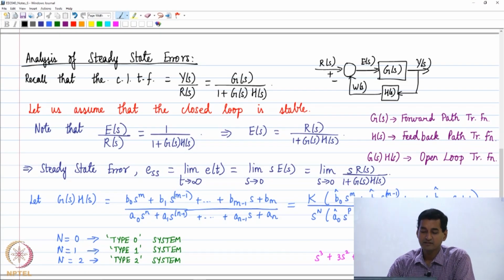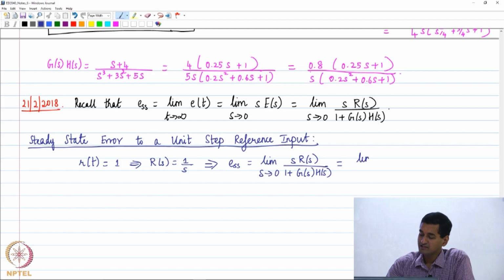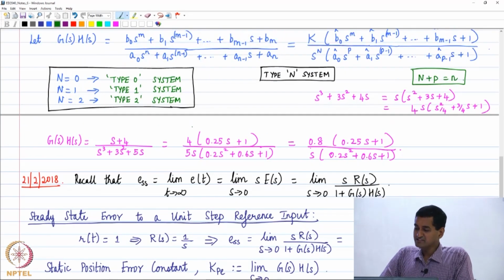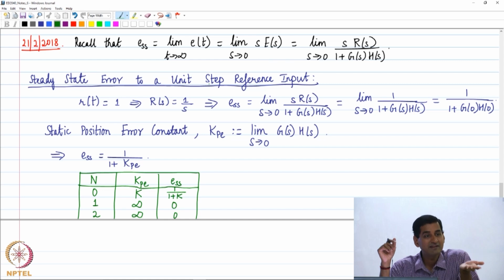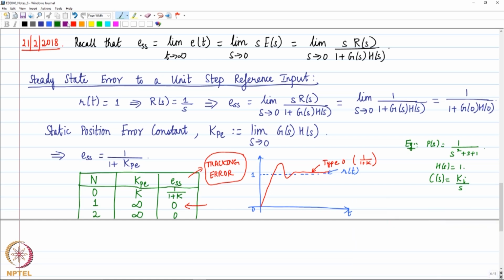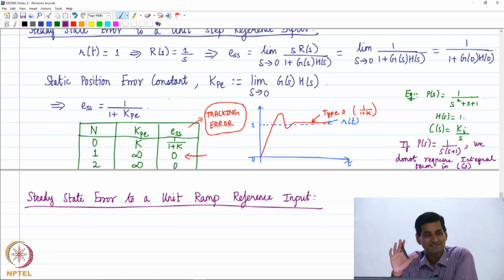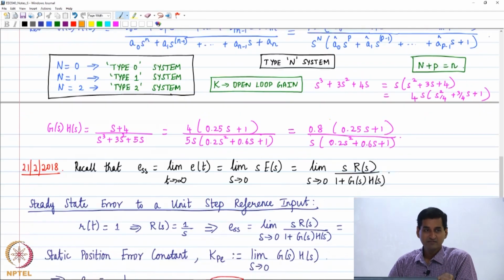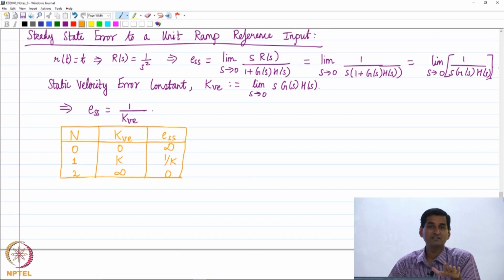Lec31: Steady State Error Analysis - Part 1